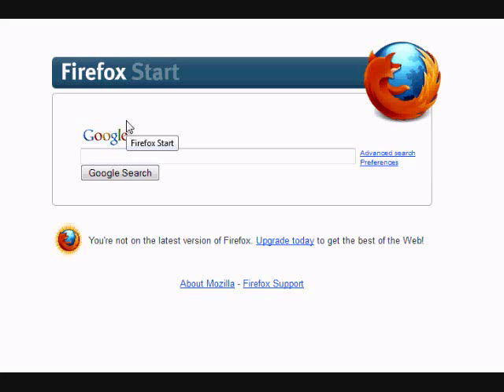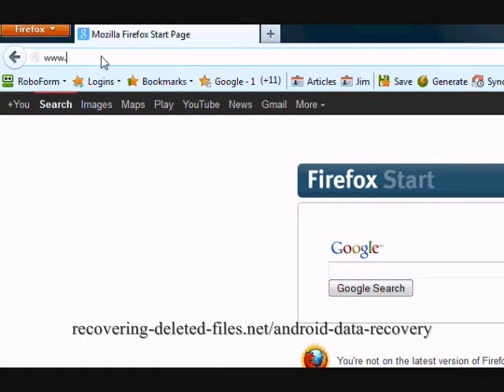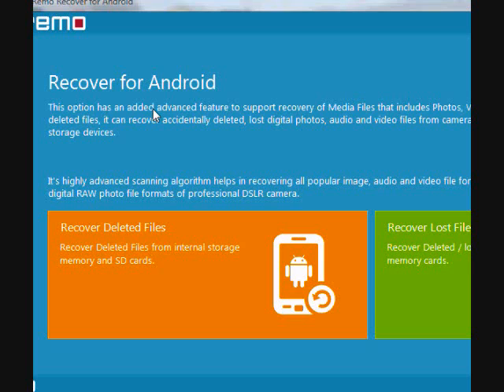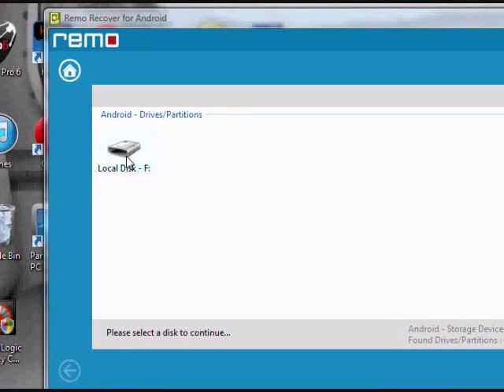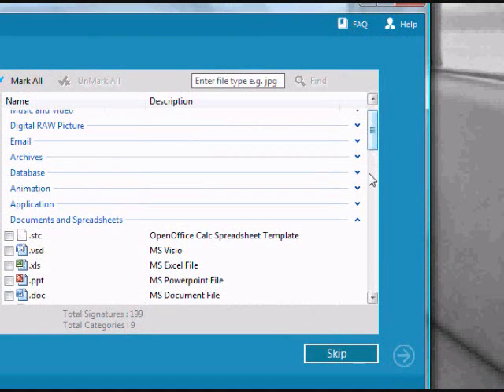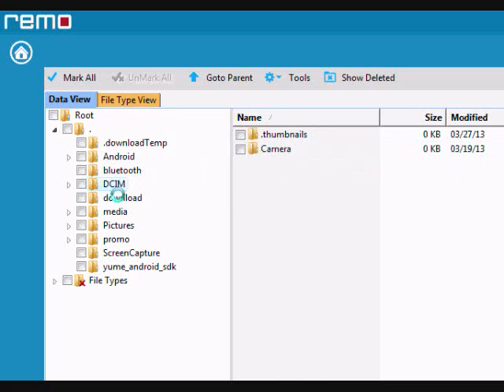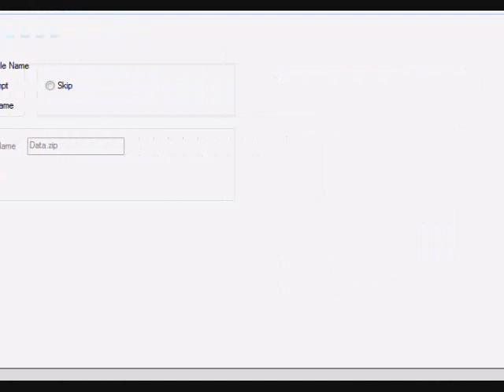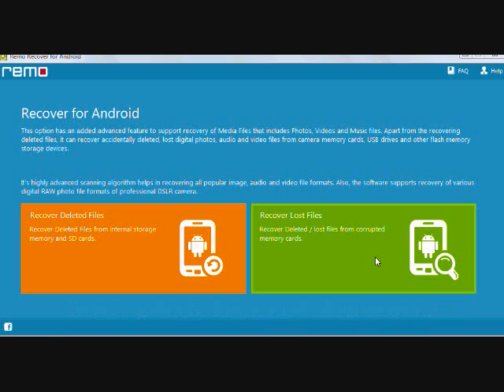Android File Recovery the Quick Method!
If you need to recover files on your Android phone then you have come to the right place. Watch the video above to find out how to do an Android file recovery in minutes. This step by step tutorial is easy to follow and friendly even for technical newbies. But don't wait until it's too late and you lose your data forever. Scan your Android now by visiting: